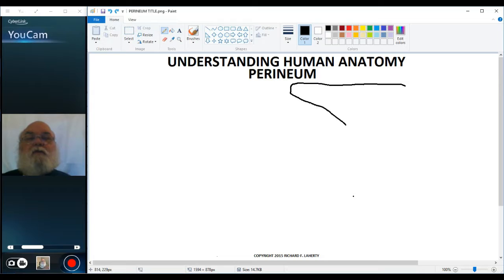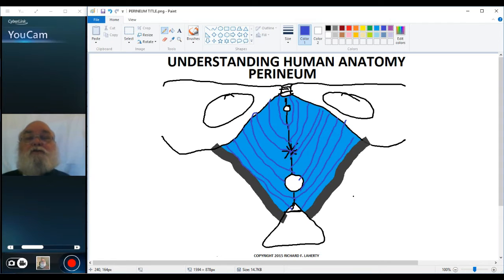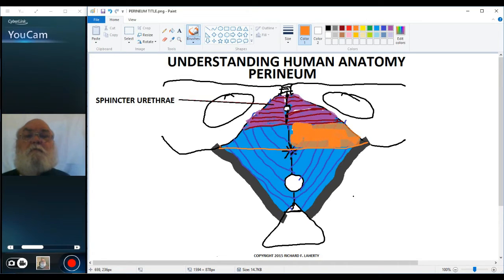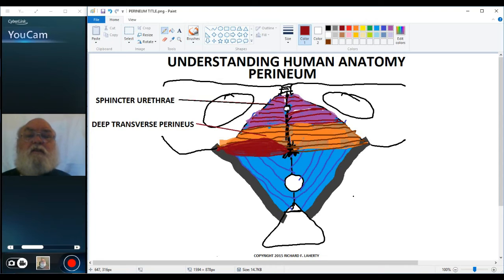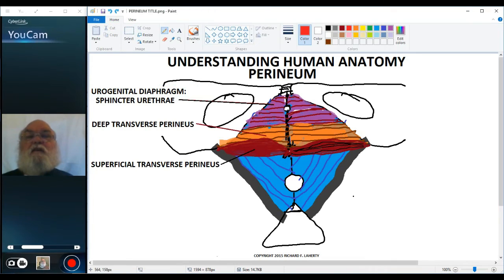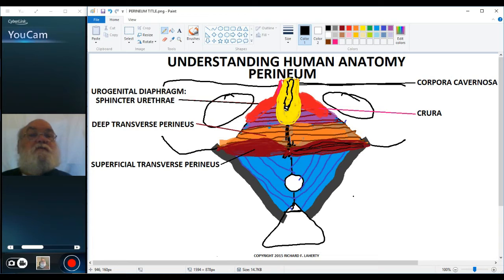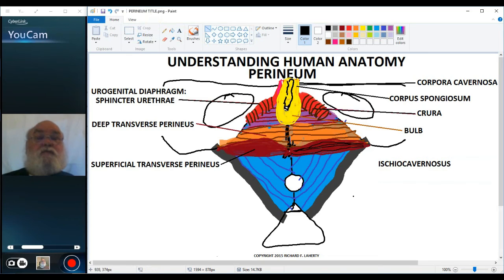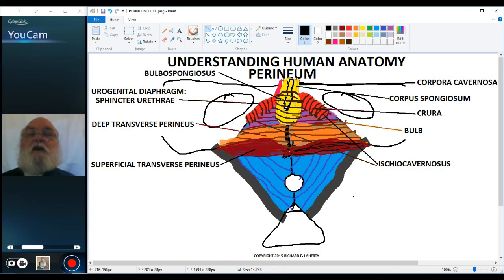UNDERSTANDING HUMAN ANATOMY-PERINEUM PART 5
This video discusses the male urogenital triangle as viewed in the lithomoty position.  It includes a discussion of the urogenital diaphragm, the crura and corpora cavernosa, and the bulb and corpus spongiosum.